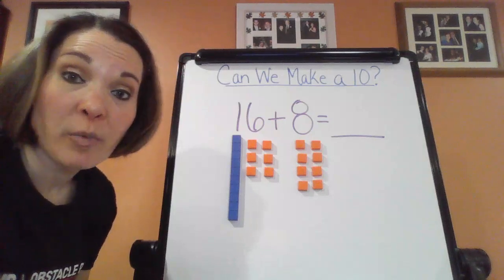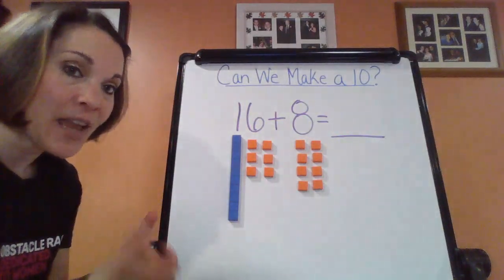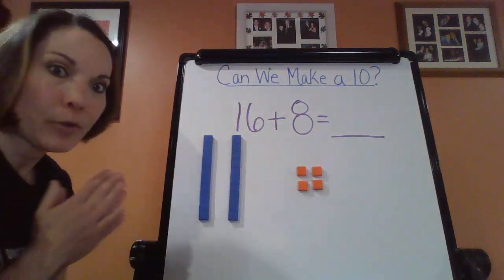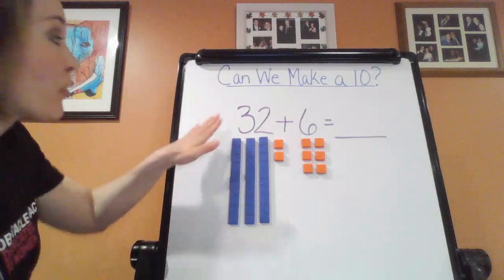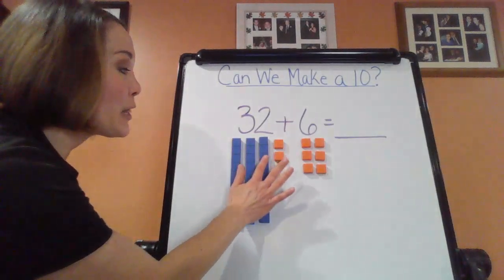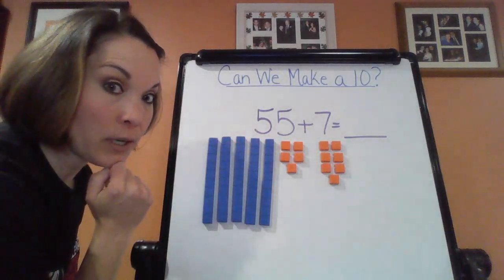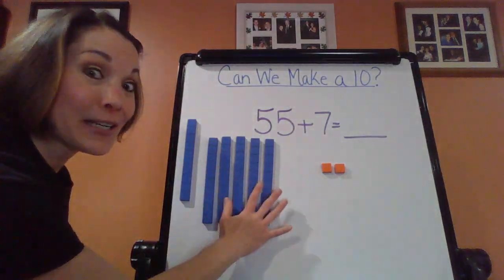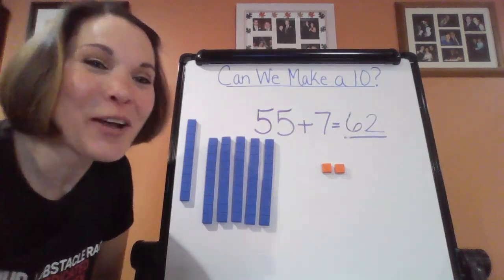Can I Make a 10 When I Add?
This lesson focuses on how to decide whether to make an additional ten when ones are added in an equation. Reinforcement of utilizing a 100's chart to check work is used also. This lesson is intended for grade 1 students.  This video can be used in conjunction with EnVision 2020 Grade 1: Topic 10